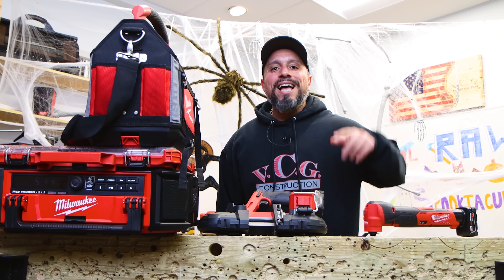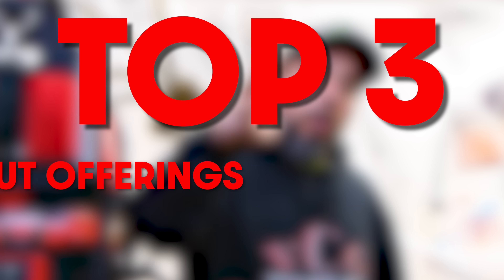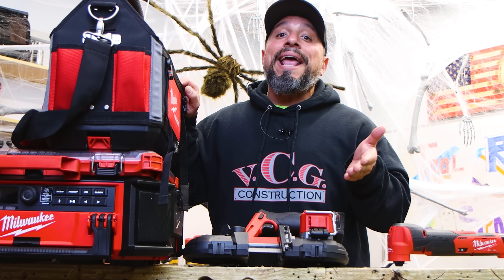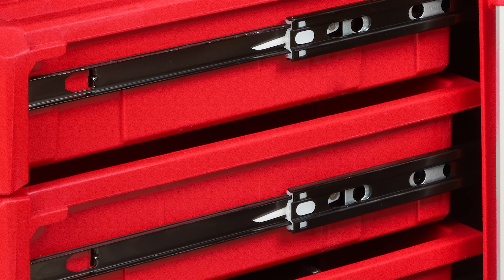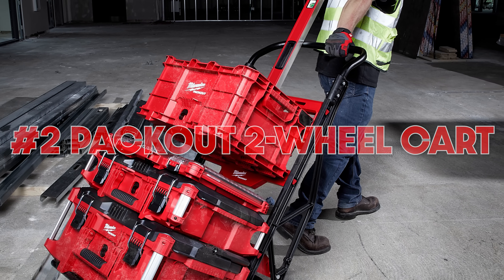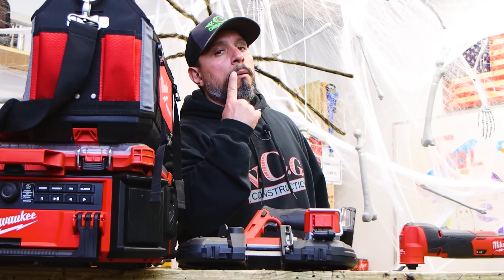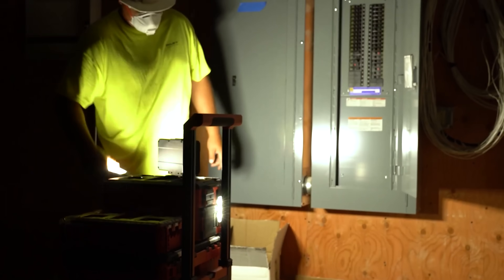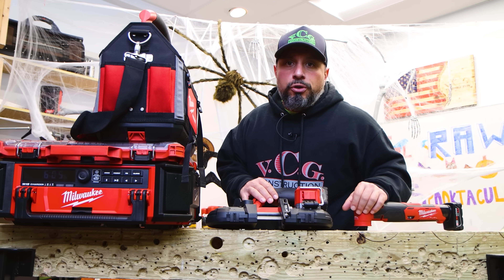NEW MILWAUKEE PACKOUT MODULAR TOOL STORAGE FOR 2021! (TOP 3 MUST HAVES)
NEW MILWAUKEE PACKOUT MODULAR TOOL STORAGE FOR 2021! (TOP 3 MUST HAVES) In this video we show the verycoolgang all new must have Milwaukee packout modular tool storage boxes and accessories for 2021! During Milwaukee tools new product symposium this year it is being streamed and called the pipeline event with four parts, part two is where they released six new packout storage boxes and accessories. We know that not everyone can afford all six new packout offerings so we decided to create a top 3 must haves for the new packout tool boxes and accessories coming in 2021. Let us know your thoughts on our top 3 must have lost in the comments section below and leave your must have packout offerings down below as well.